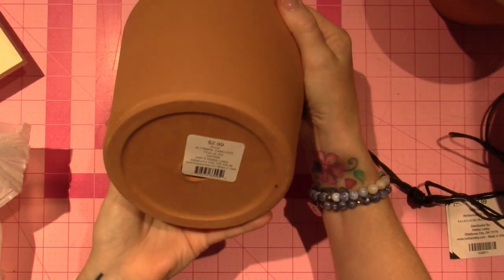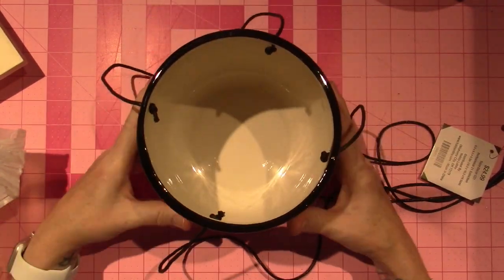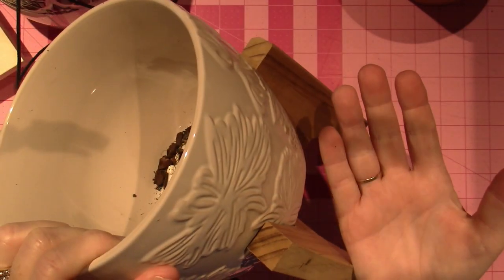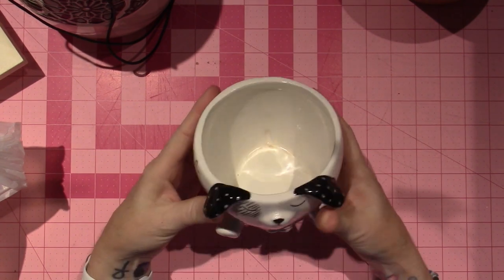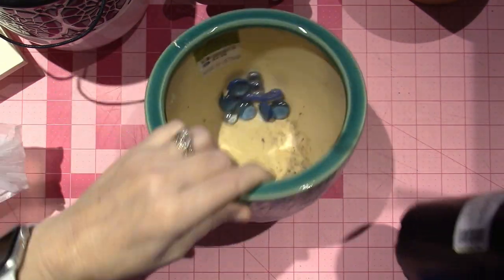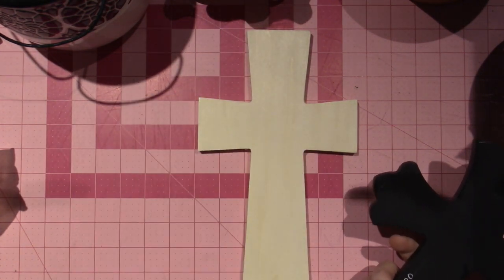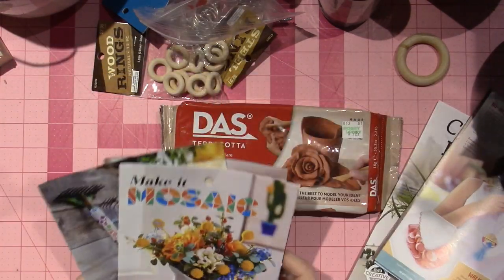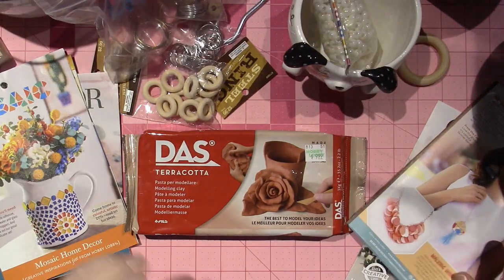Hobby Lobby Haul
I went to Hobby Lobby to get terra cotta pots and ended up with a bit of a haul and wanted to share. TFW, Sara